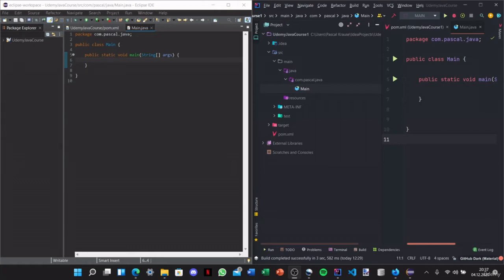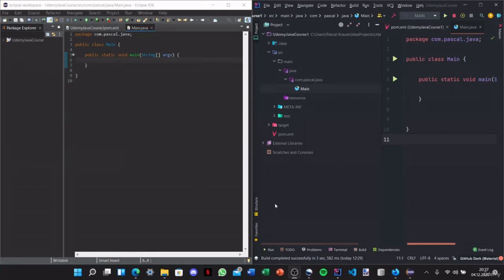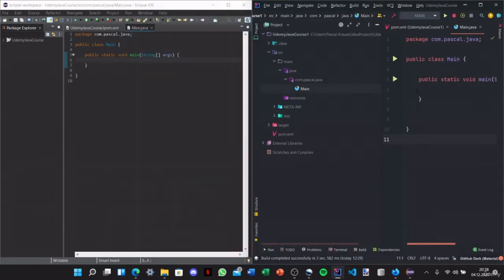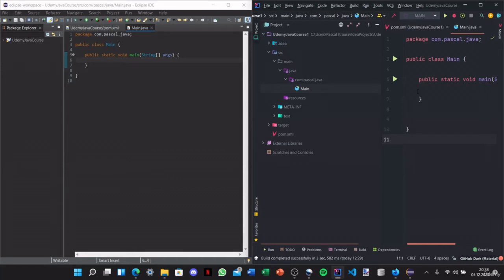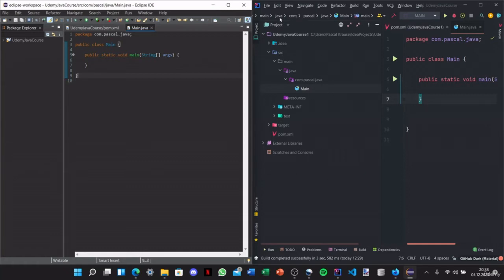009 IntelliJ IDEA or Eclipse